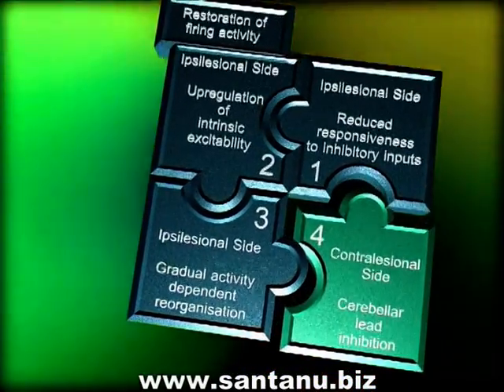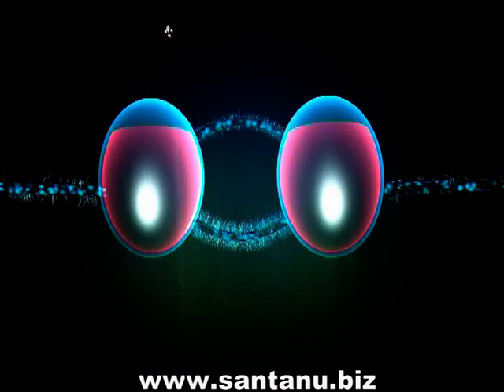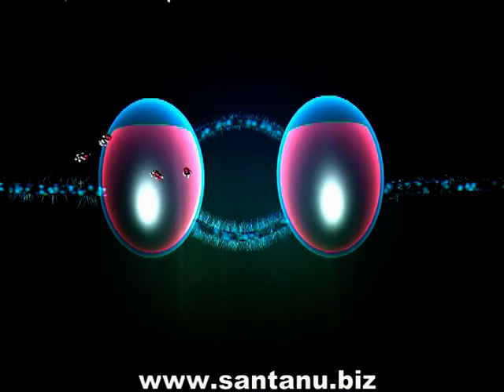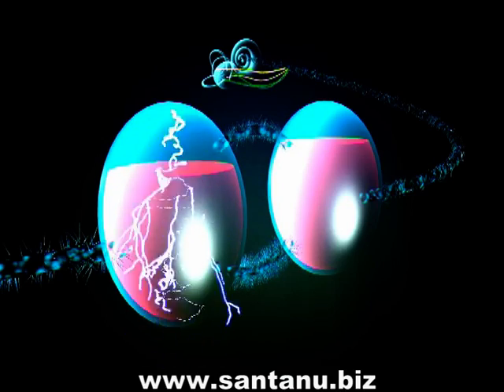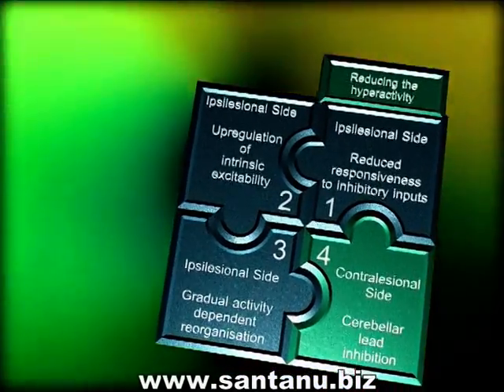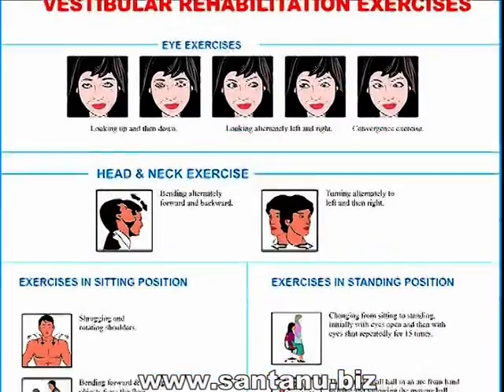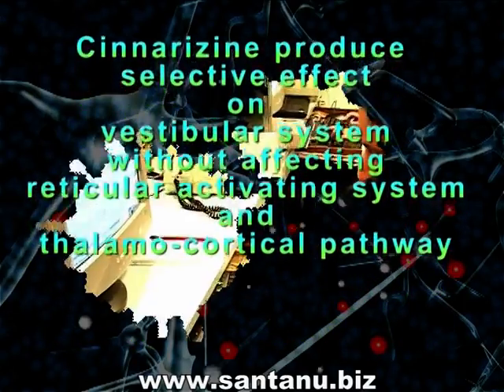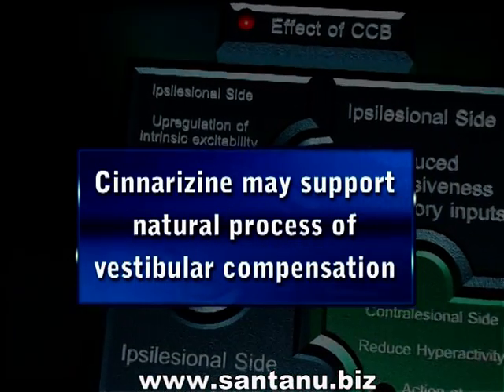Vestibular Compensation, Medical Animation: Johnson & Johnson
Santanu Production created a high-end 3D medical animation for Johnson & Johnson to explain vestibular compensation—a complex brain mechanism that restores balance after inner ear damage. Using visual metaphors, color-coded brain structures, and animated neural activity, it illustrates how cinnarizine supports natural recovery. Designed for pharma reps and internal training, the video delivers scientific clarity with engaging storytelling.

🎬📌 3D MEDICAL ANIMATION: VESTIBULAR COMPENSATION
Client: Johnson & Johnson
Sector: Pharma • Healthcare • Scientific Education
Produced by: Santanu Production

🎥 ANIMATION APPROACH
• Created a high-end 3D animation to explain vestibular compensation — a complex brain mechanism behind balance recovery.
• Focused on clear visual metaphors, smooth scientific transitions, and brainstem-level interactions between vestibular nuclei.
• Used color-coded structures and animated neural activity to guide the viewer step-by-step.
• Designed to educate pharma reps, medical professionals, and internal stakeholders.

🚀 PROJECT OUTCOME
• Helped Johnson & Johnson effectively communicate a complex mechanism in a clear, engaging visual format.
• Enabled non-neuroscientists to understand how cinnarizine supports natural recovery after inner ear damage.
• Successfully used in internal learning modules and field team education.
• Delivered on-time and within brief, reinforcing our expertise in pharma storytelling through animation.

🧠 SCIENTIFIC STORYLINE – SIMPLIFIED FOR AUDIENCES
The animation visualizes what happens when one side of the inner ear is damaged — leading to dizziness or vertigo — and how the brain naturally rebalances itself through the following steps:

• The vestibular system is responsible for our balance and spatial orientation.
• A healthy system has left-right coordination through commissural fibers that send balanced signals.
• When one side (ipsilesional) is damaged, the other side (contralesional) becomes hyperactive.
• This imbalance causes vertigo — the animation clearly shows how this imbalance develops and then corrects itself.

💊 CINNARIZINE’S ROLE IN COMPENSATION – VISUALLY EXPLAINED
• Reduces overactivity in the healthy side (contralesional) by calming neurotransmitter release.
• Protects neurons on the damaged side (ipsilesional) from calcium overload.
• Supports natural rewiring and rebalancing of the vestibular system.
• Unlike sedatives, cinnarizine keeps patients alert, making it ideal alongside vestibular rehab exercises.

📈 CLIENT BENEFITS
• A compelling tool for training, product communication, and scientific engagement.
• Helped sales teams understand and present the scientific basis of cinnarizine’s action.
• Reinforced brand credibility with high-quality scientific storytelling.